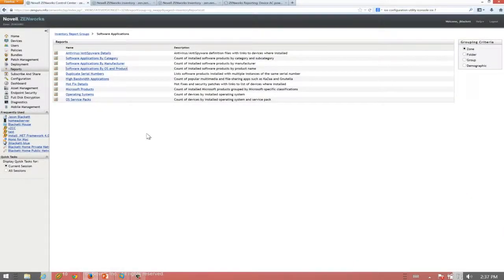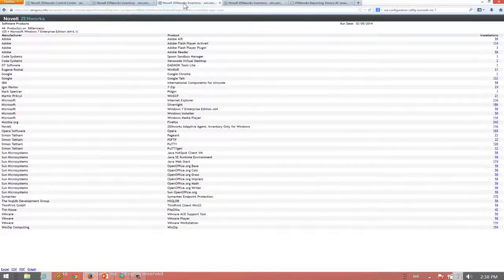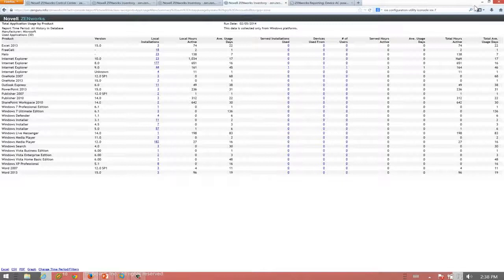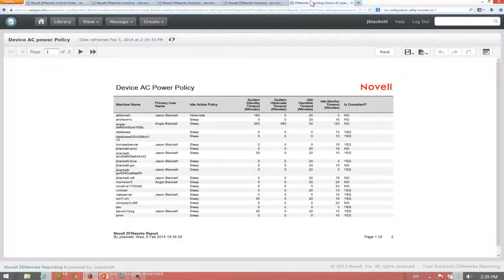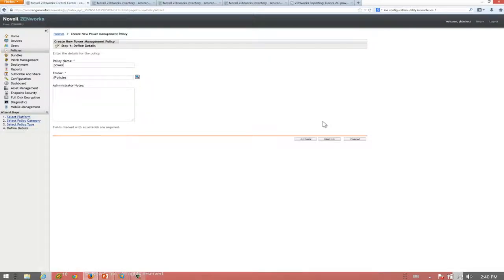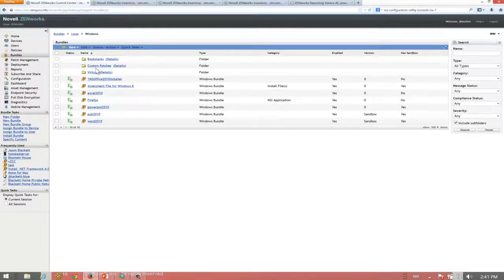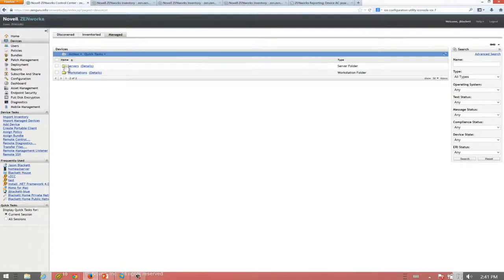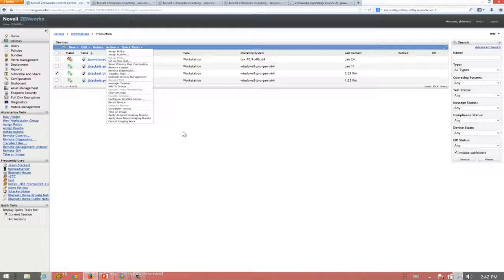ZENworks 11 SP3 Save Money